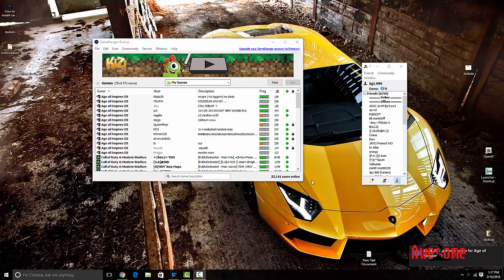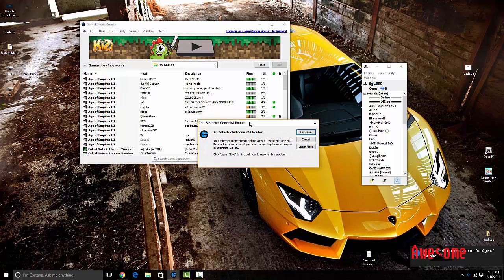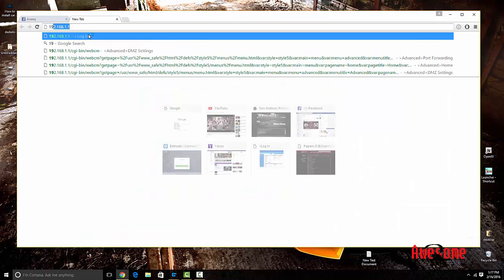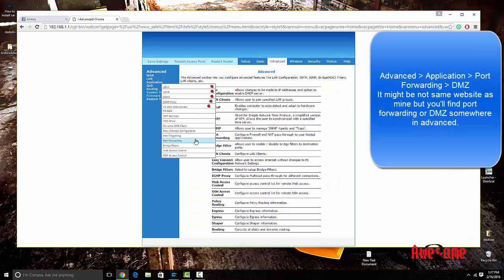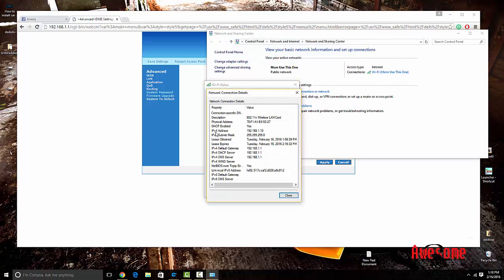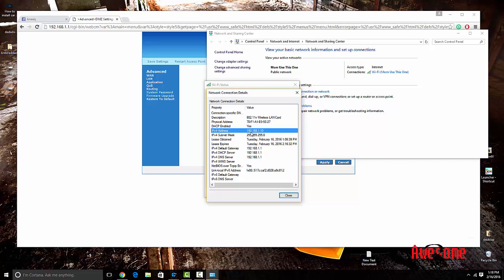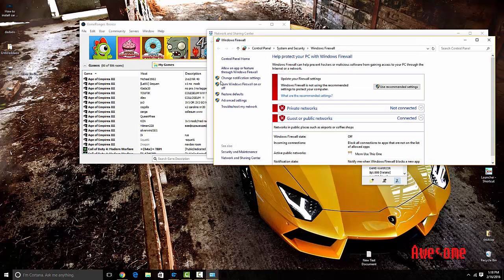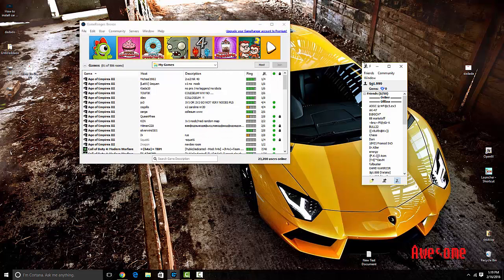GameRanger: How to Fix Port-Restricted Cone NAT Router (Port-forwarding-Gameranger Problem Fix)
Easy and Simple!
Go to 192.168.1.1 then advanced, find port forwarding and check your iv4 address from internet details and enable DMZ,
Don't forget to turn off your windows firewall.

Show some love by giving us 1 more sub!